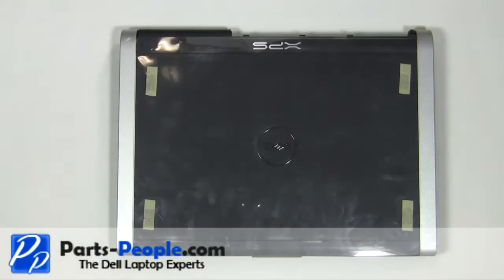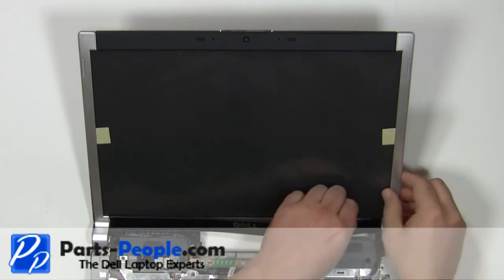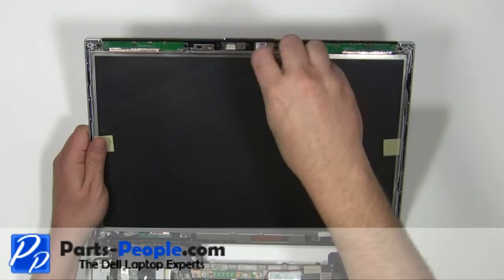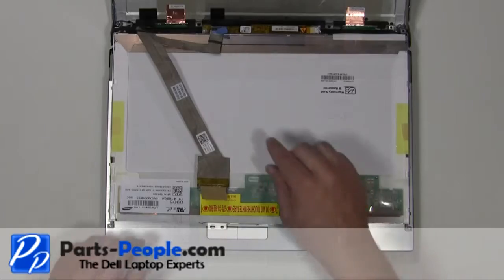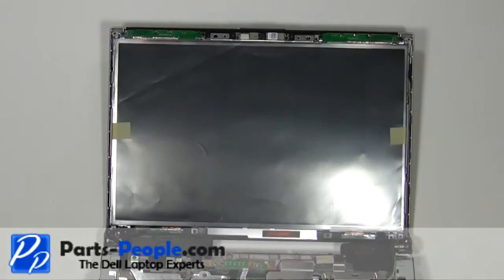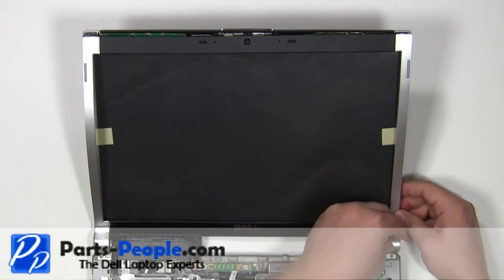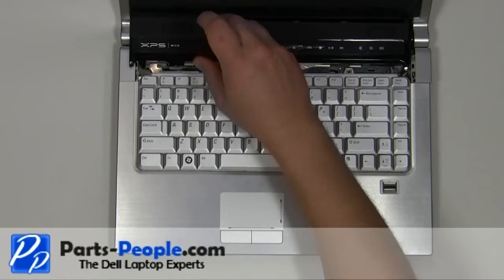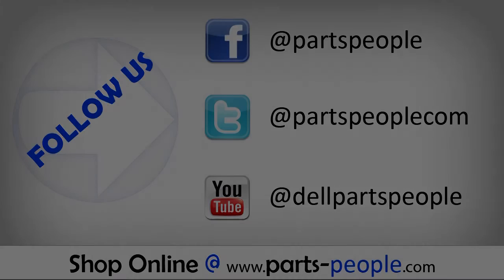Dell XPS M1530 | Web Camera Replacement | How-To-Tutorial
Learn how to install and replace the laptop Web Camera on a Dell XPS M1530 laptop. This will take you set by set through the complete installation and replacement process.  The only tools needed is a small phillips head screw driver and a small flat head screw driver.

You can view full written instructions for this Dell XPS M1530 Web Camera repair here.